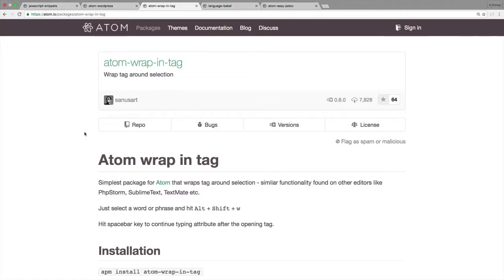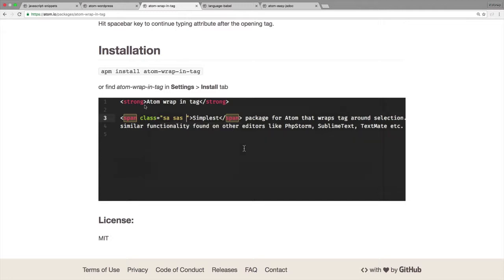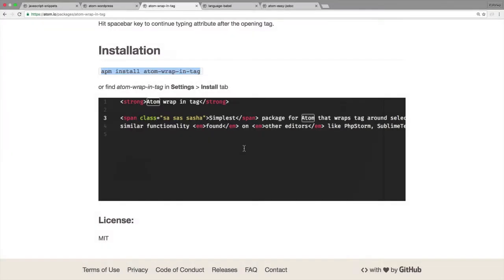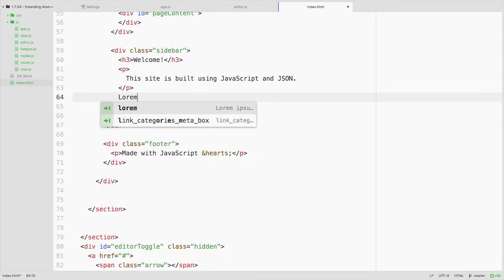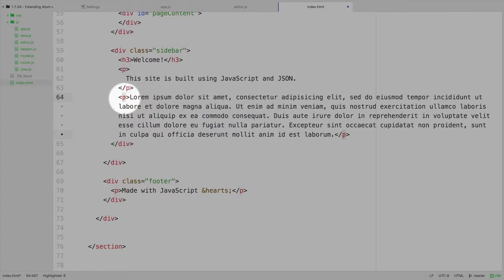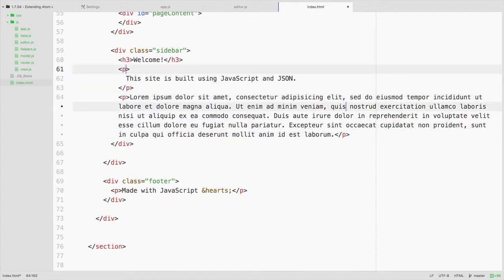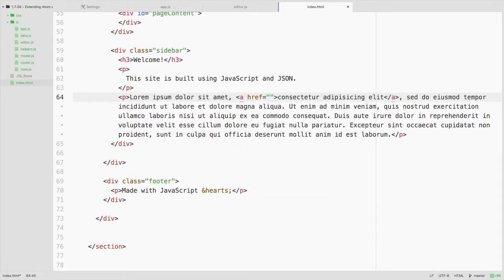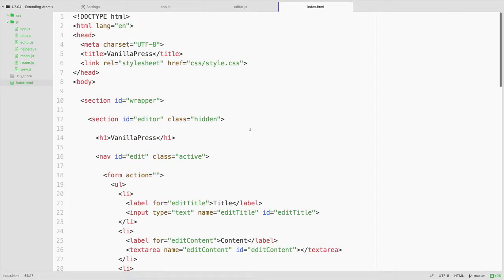Atom Editor Tutorial - Wrap in Tag [20/32]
A free course from educator, Zac Gordon, on the free Atom code editor.